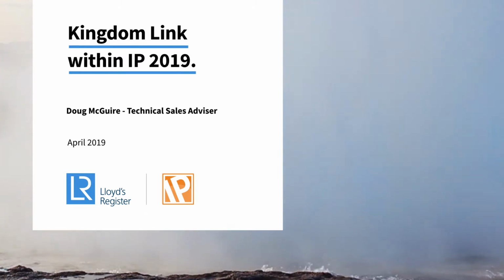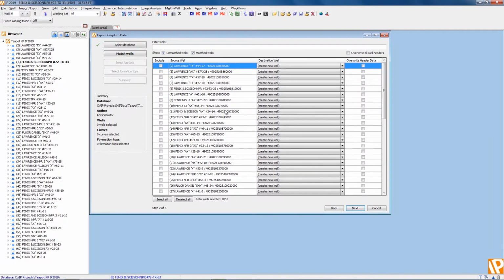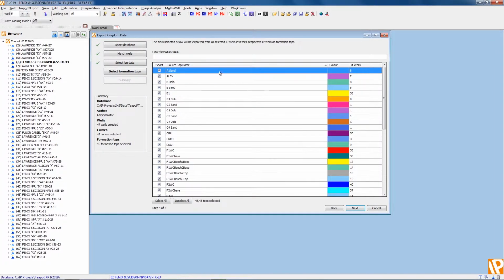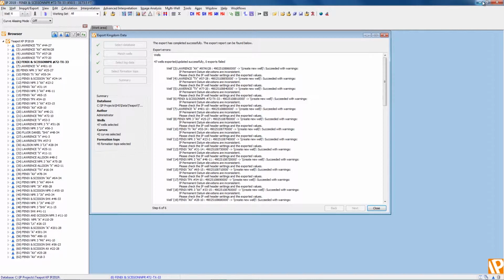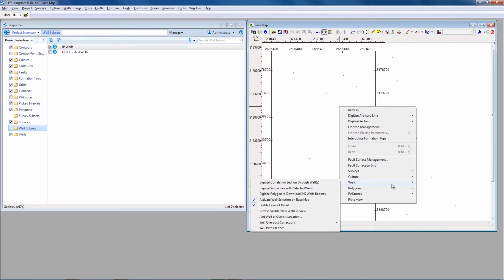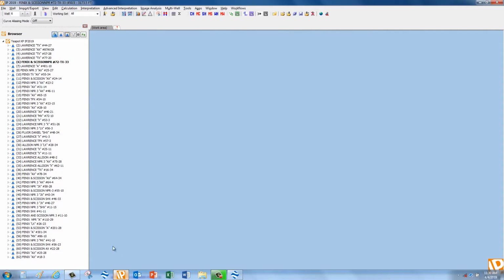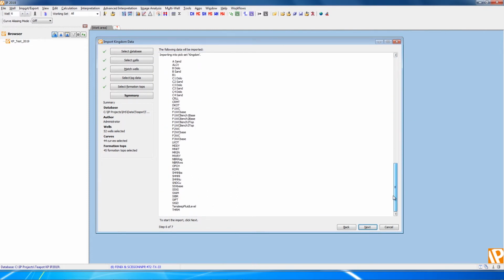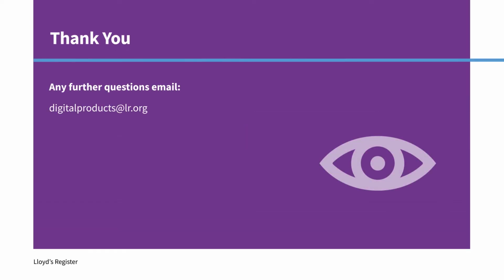Kingdom Link within IP 2019.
A technical demonstration of the new data link within LR's IP software for transferring data to and from IHS Markit's Kingdom Software